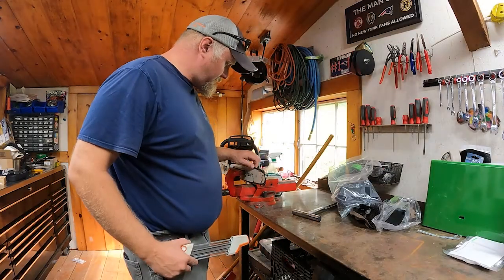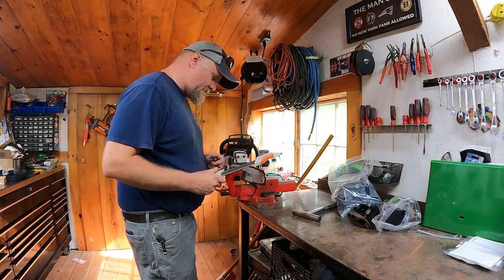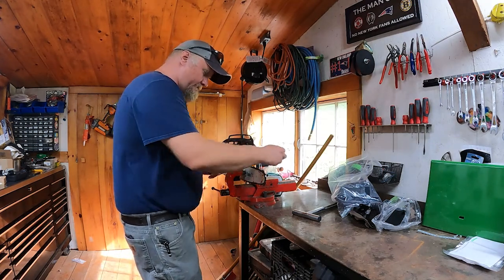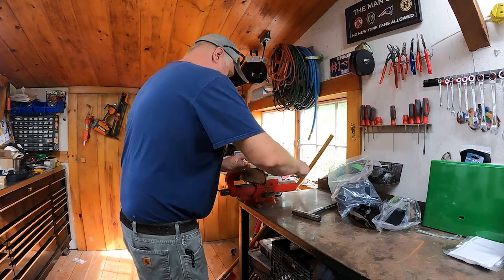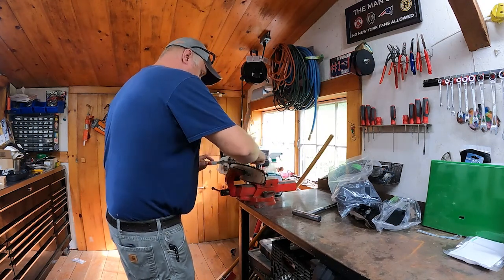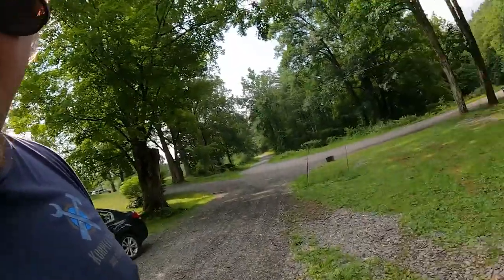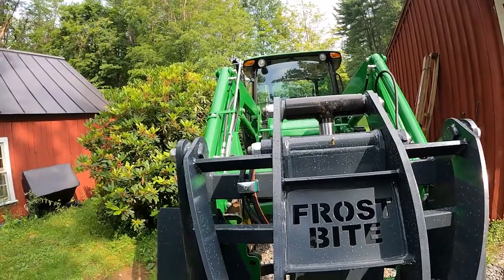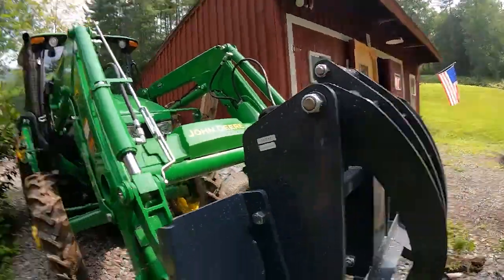Vlog 25 First look: Frost Bite Grapple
A look at our new frost bite grapple